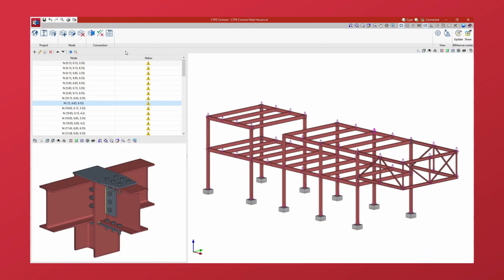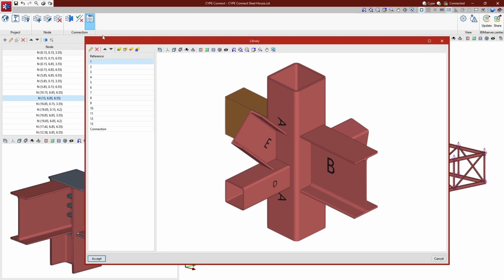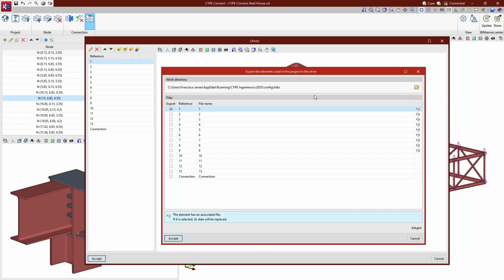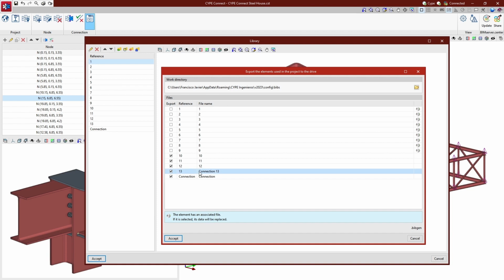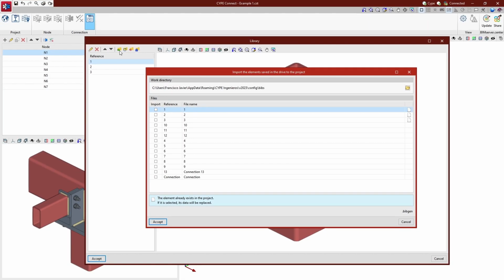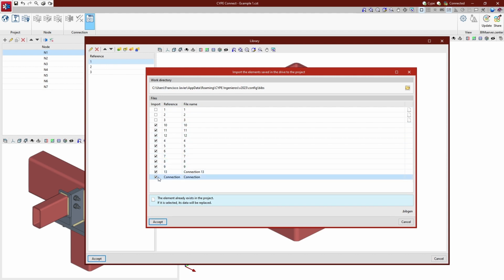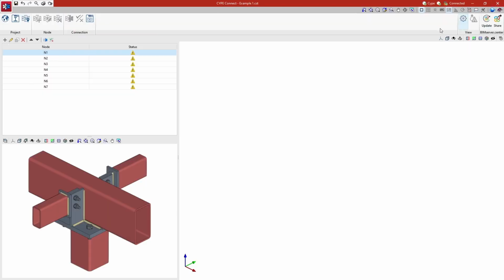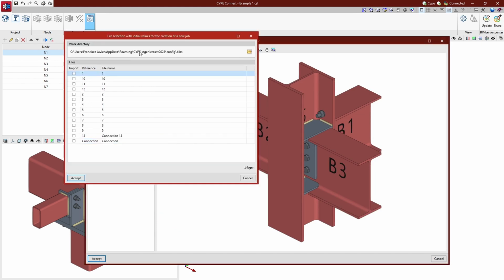CYPE Connect: Connections library exporting and importing files